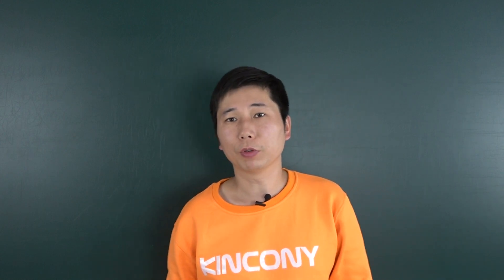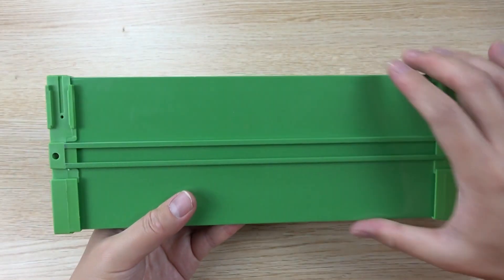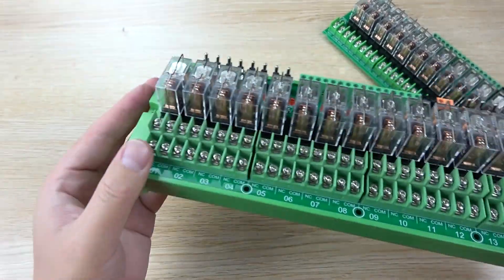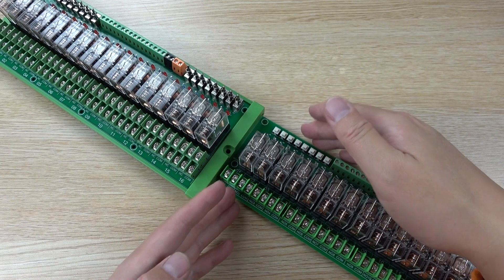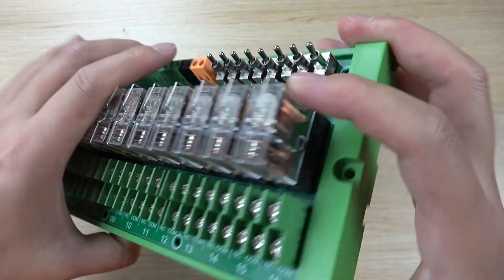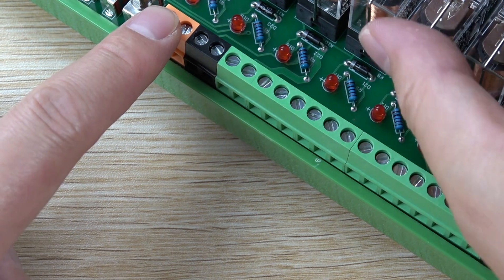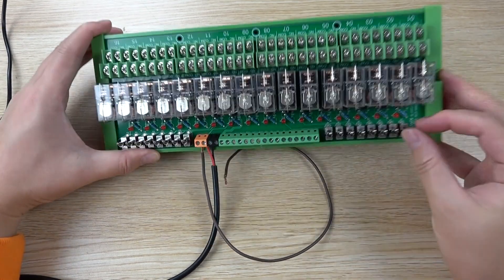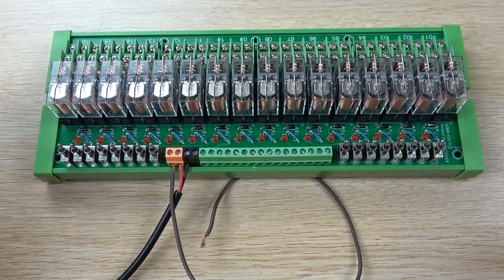KC868-E16 V2 - new removable relay module with manual metal button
we have design new KC868-E16 V2 with 16 channel metal manual control buttons so that if KC868 smart controller is bad, you can also manually control relay ON/OFF.